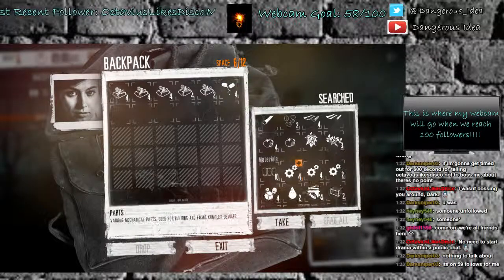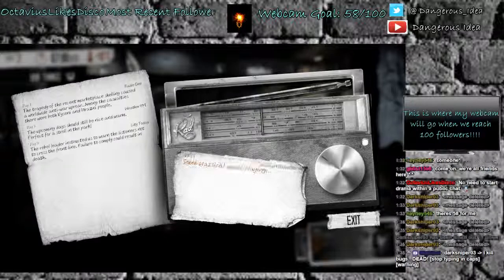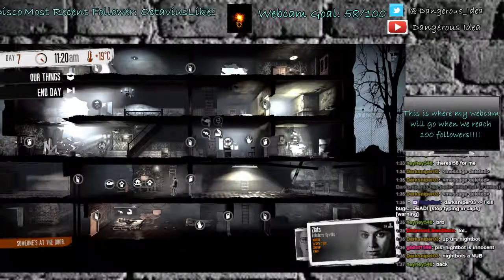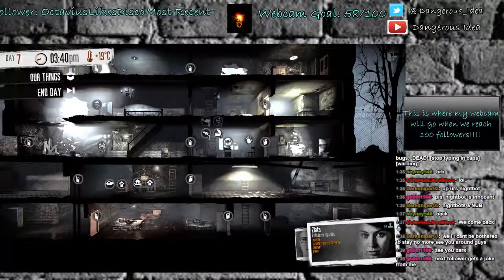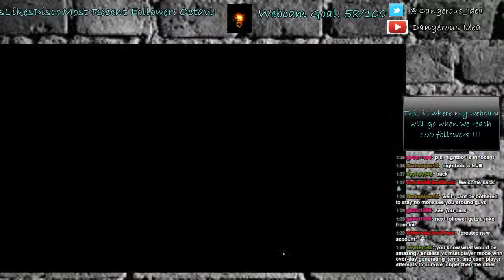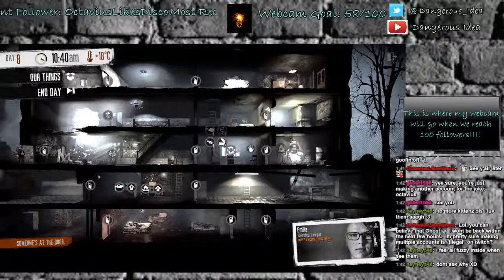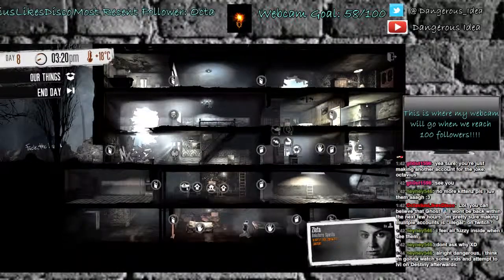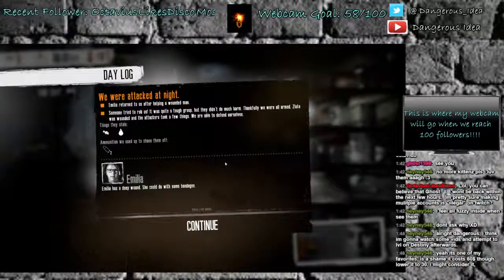A New Fight for Survival - 6 / 16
We have started a new adventure with Zlata and Cveta. They came to us both sick and it has really been a struggle so far. We are at day 26 and things are not looking better. Join us tomorrow to see if we make it.